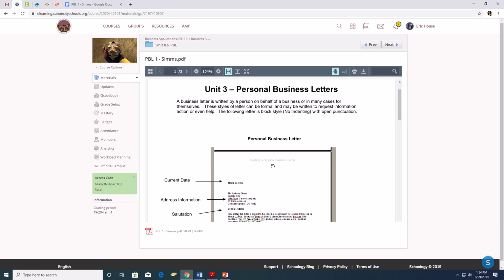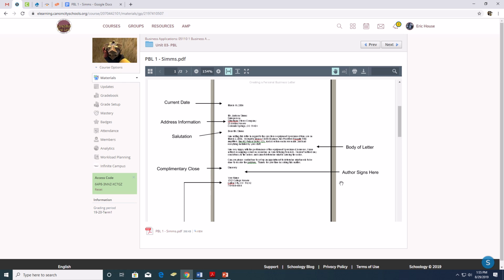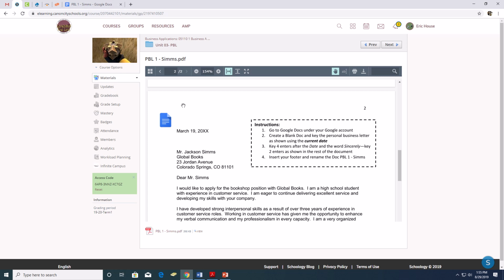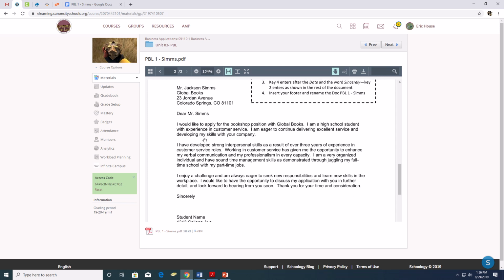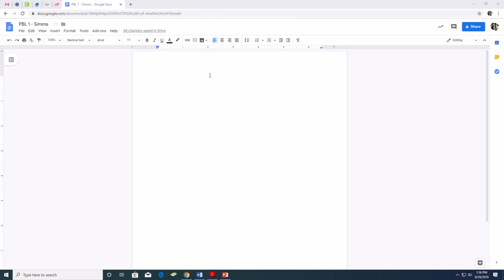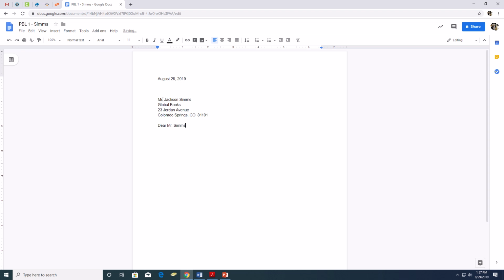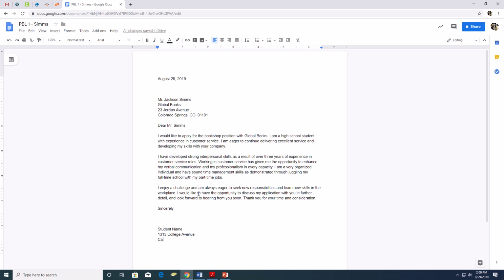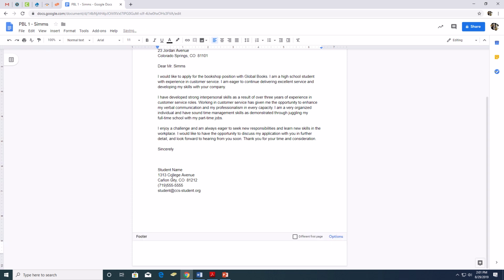Business Applications: Unit 03 PBL 1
Review of basic word processing tools in Google Docs.  Review of Personal Business Letter format.